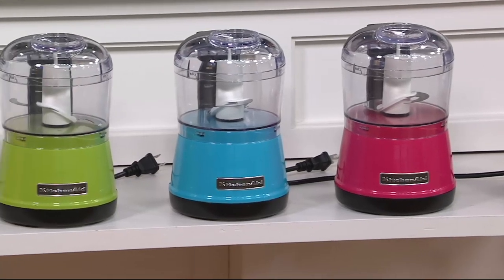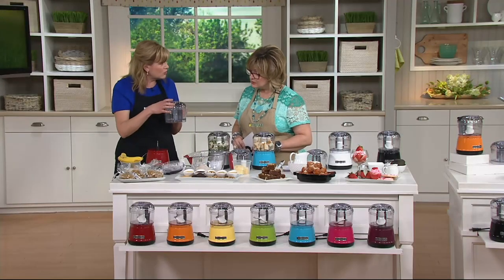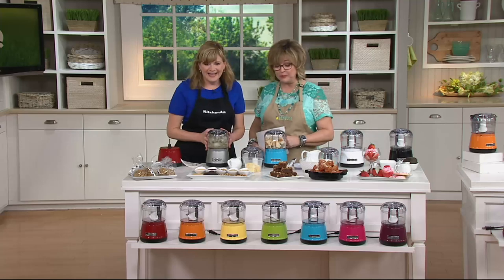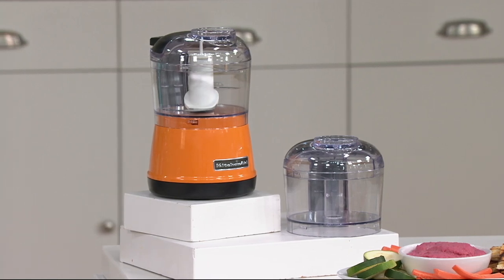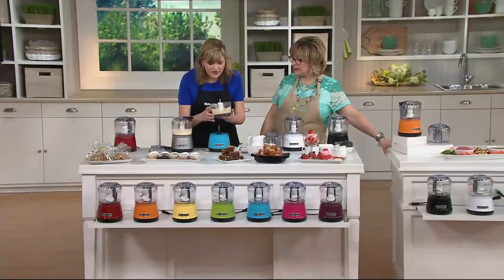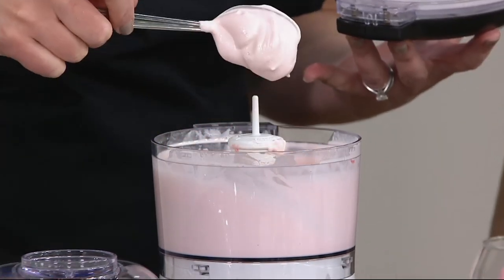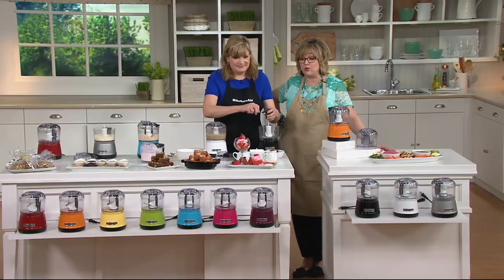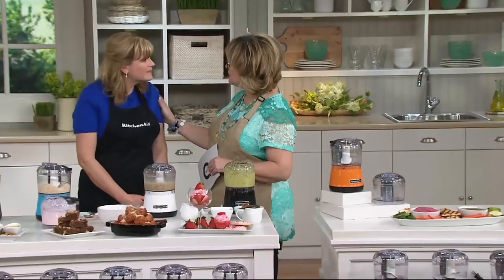KitchenAid 3.5 Cup One-Touch 2-speed Chopper with Extra Bowl on QVC